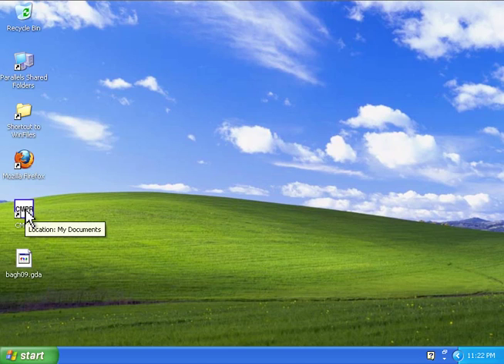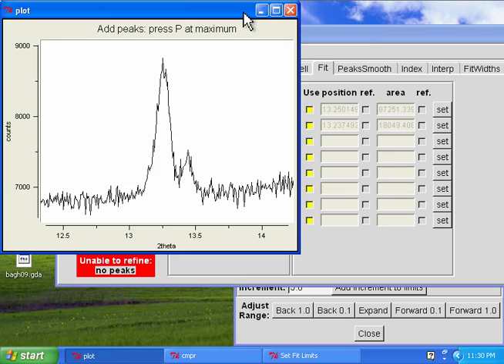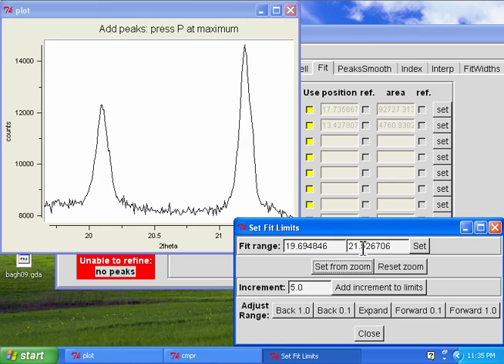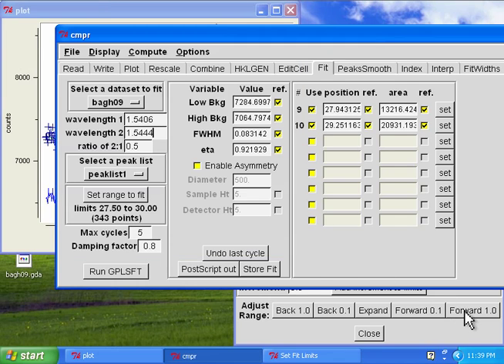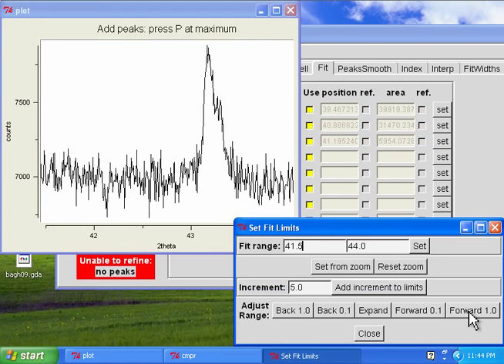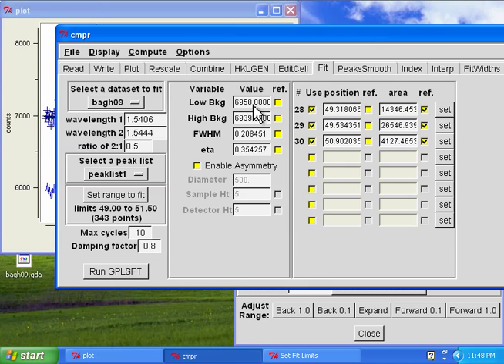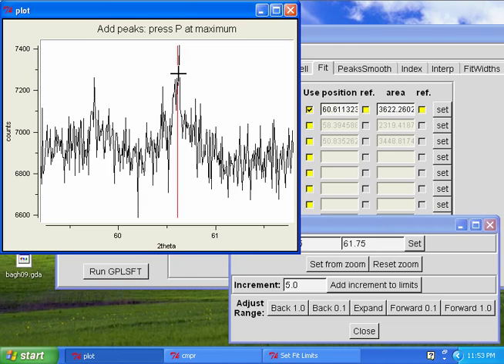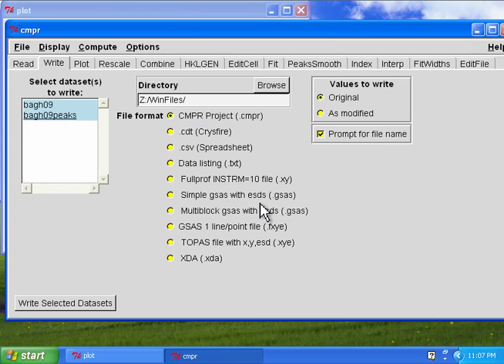Reading a data set and fitting diffraction peaks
In this example, a data set is read in from file, and then small sections of the pattern are fit a few peaks at a time. Finally, the original data and the results are saved as a CMPR project.